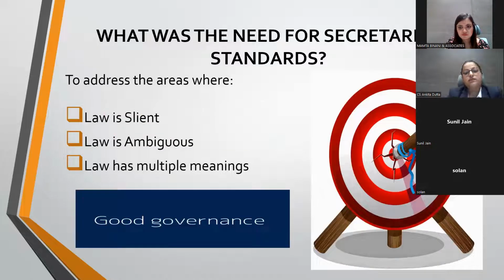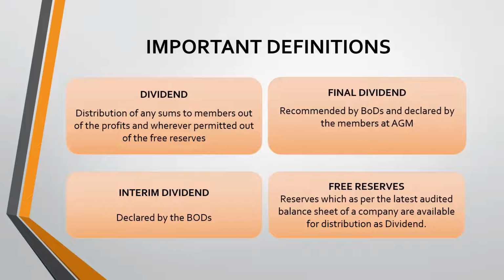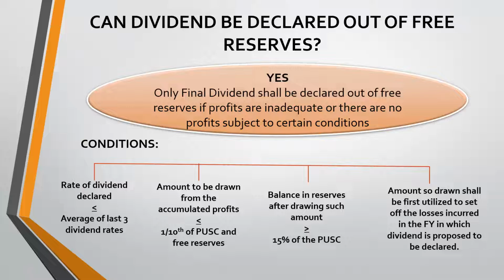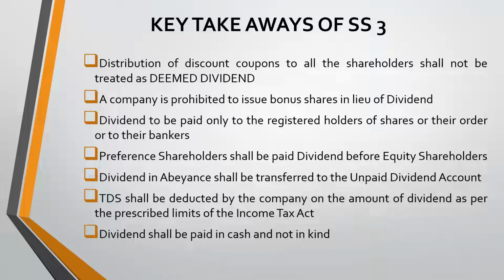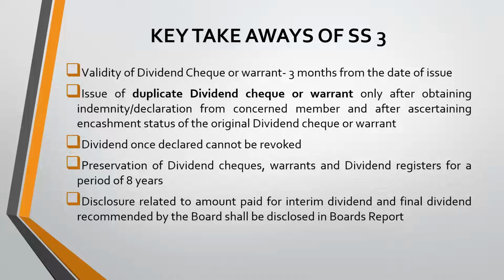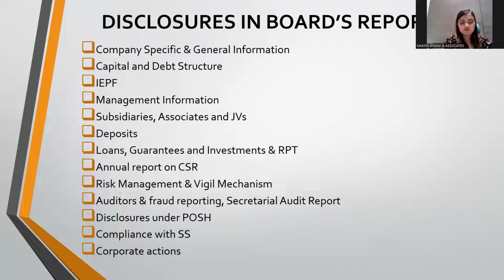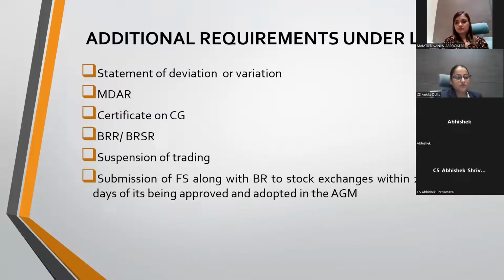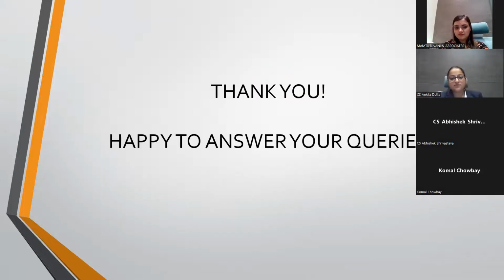Insights of SS-3 & SS-4 | Dividend and Report of BOD | Mamta Binani & Associates || CS Ankita Dutta